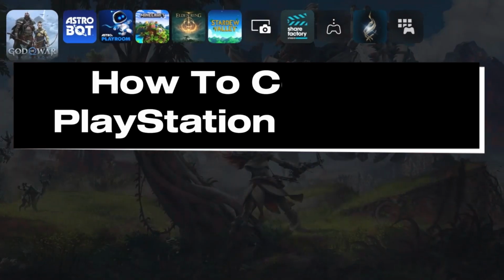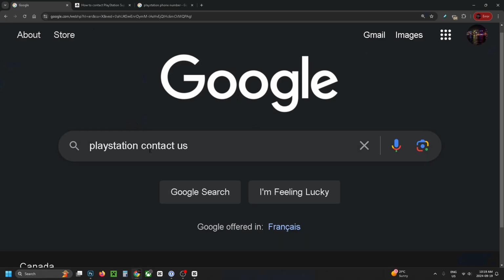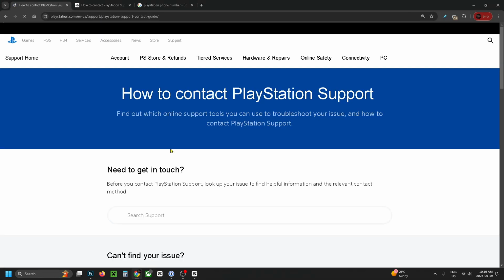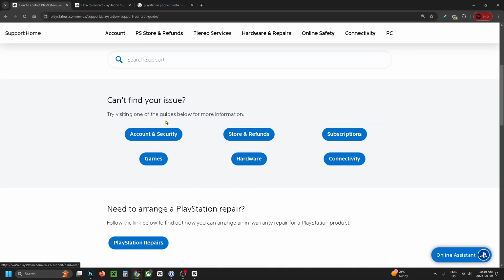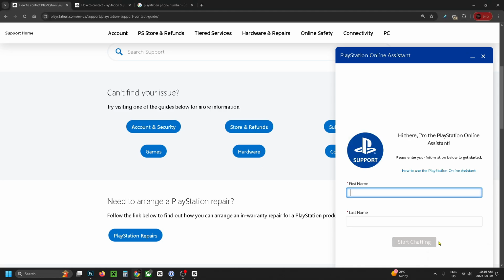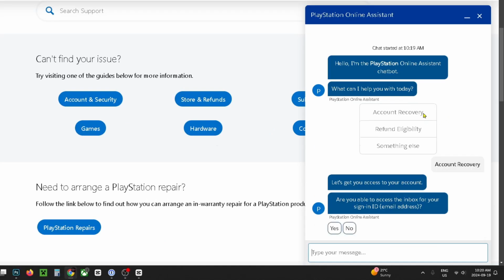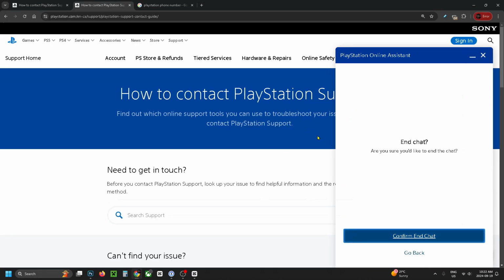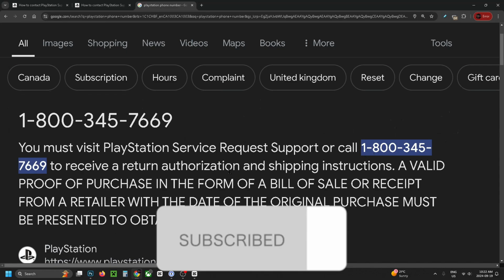How To Contact PlayStation Support - Refunds, Account Recovery, & More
How to contact PlayStation support? In this guide, I show you how to contact PlayStation support for issues related to account and security, PlayStation Store and refunds, subscriptions, games, hardware, connectivity, and more. I also show you the PlayStation online support tools to help fix your issue. Hope this helps!